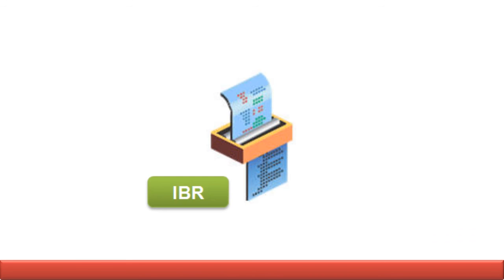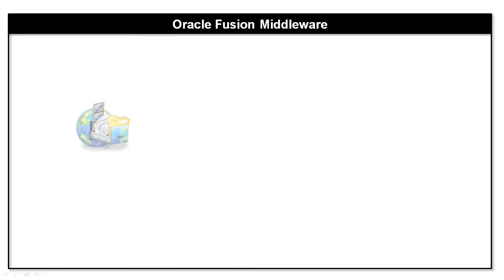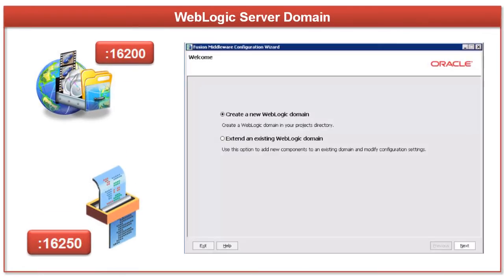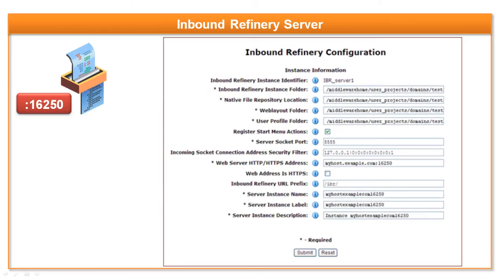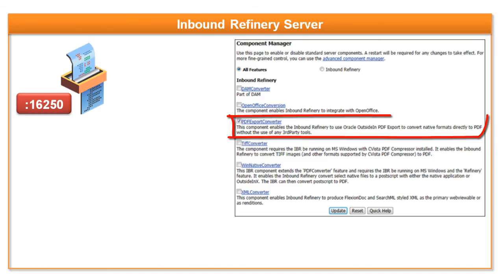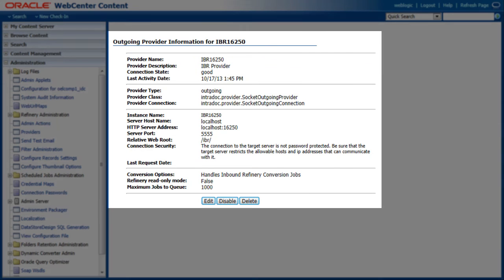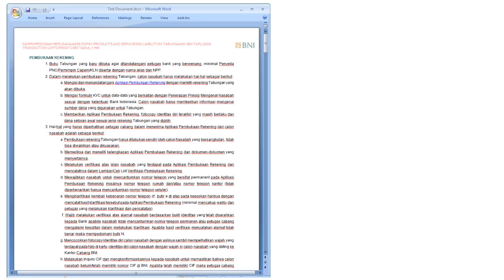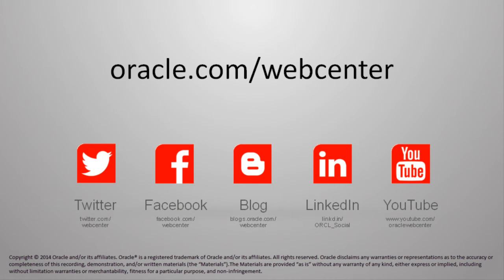Oracle WebCenter Content: Inbound Refinery (IBR)